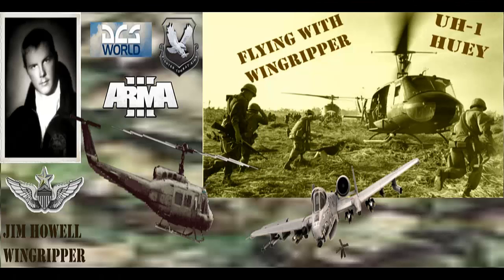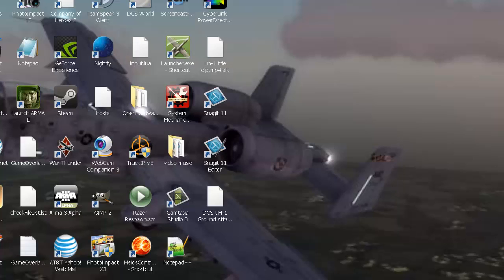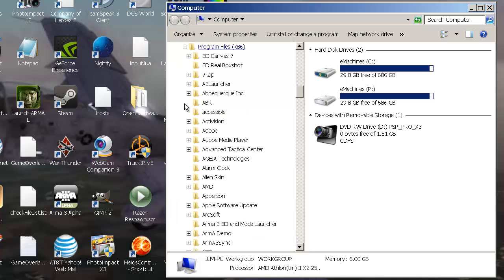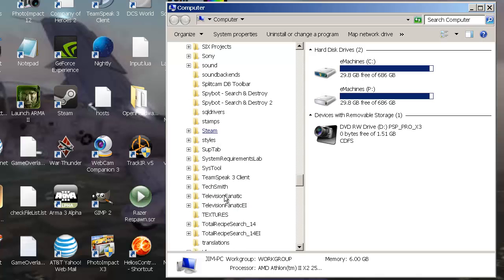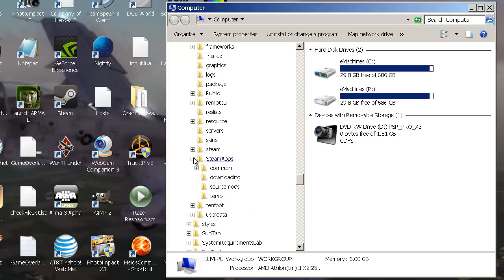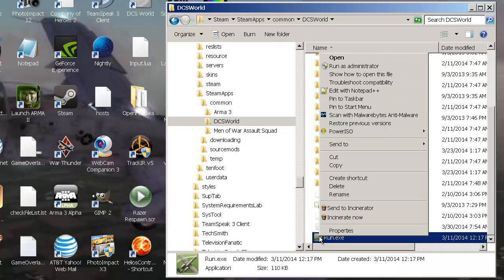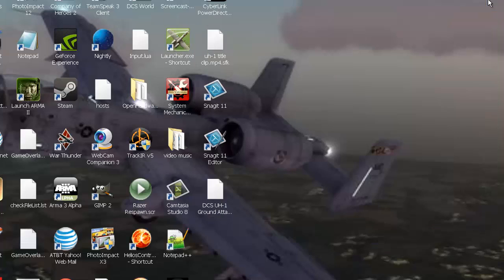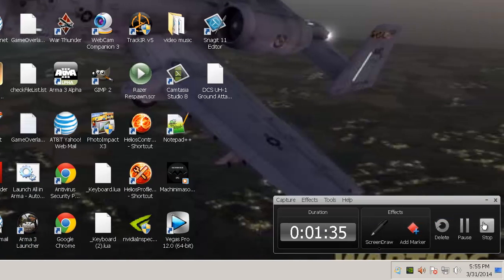dcs without steam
for DCS steam users this is how to play dcs without launching steam.
all your mods and missions will be there just as in steam, it just launches DCS without launching steam. very simple to do.